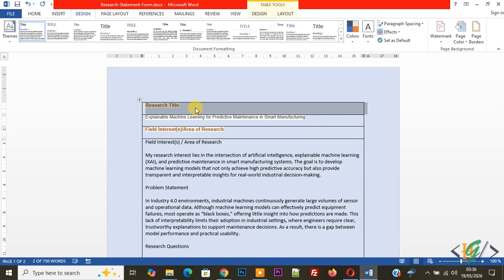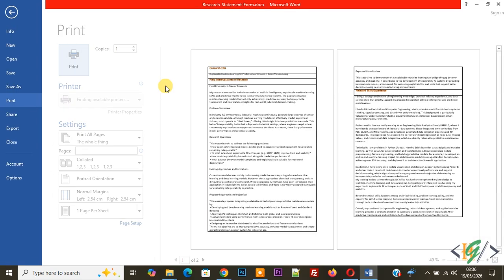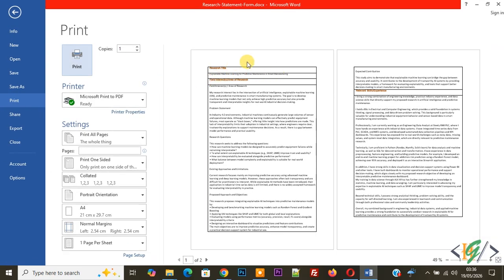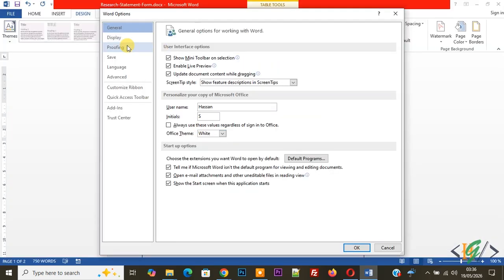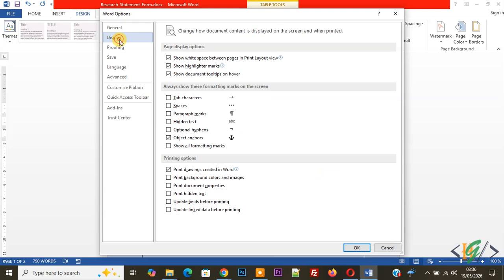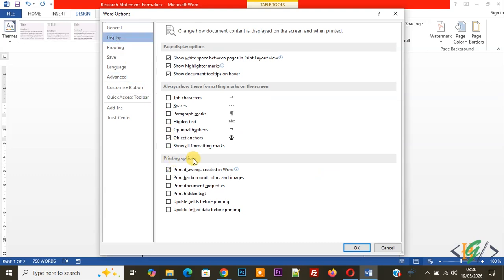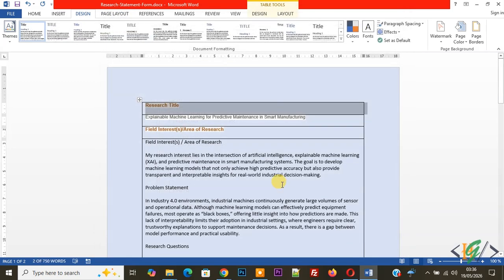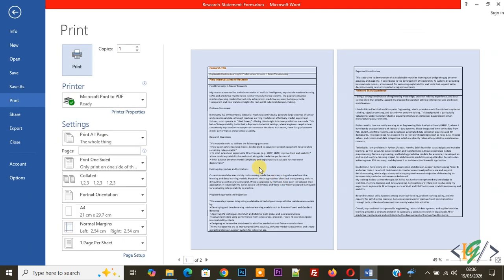How to Fix Background Color not Showing in Print Preview in MS Word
Enable background color printing in ms word document. In this Microsoft Word tutorial for beginners you will learn how to fix Background Color not show in printing or print preview of document so click on options then click on display and then enable option in printing " Print background colors and images " and after that your document will show background on print preview and printing in microsoft word.